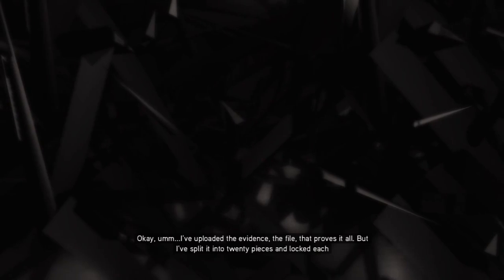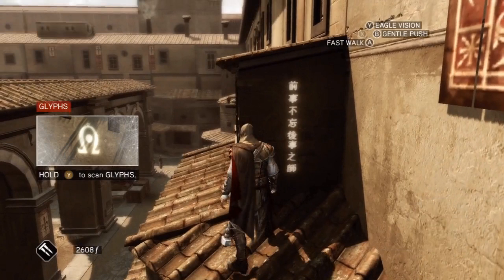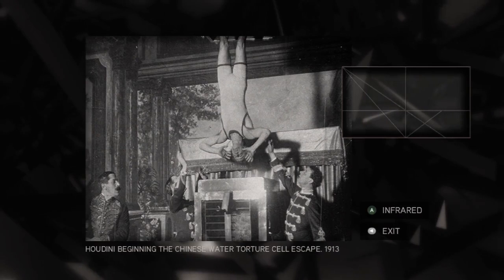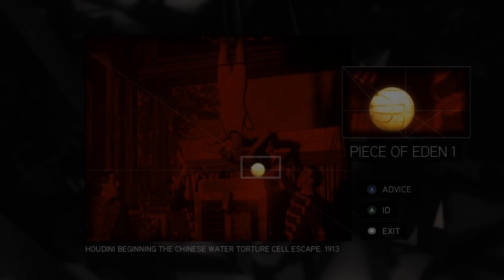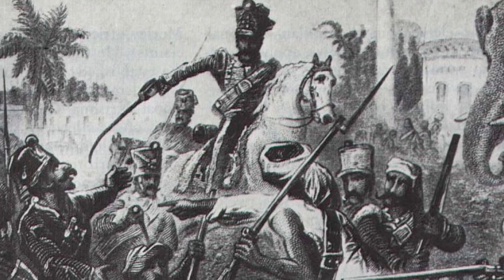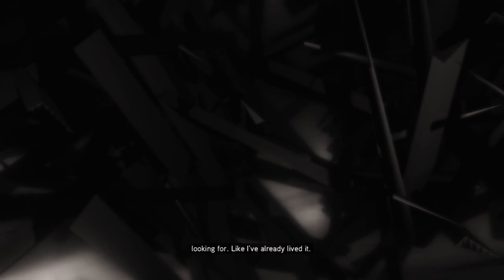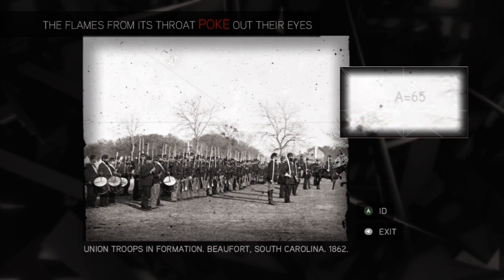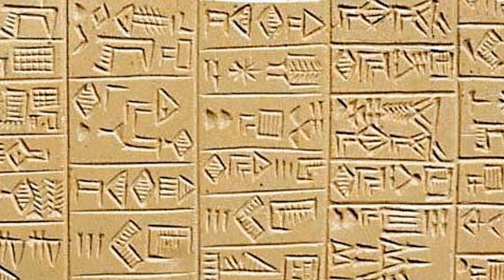Assassin's Creed 2 - The Truth (Part 1 of 5)